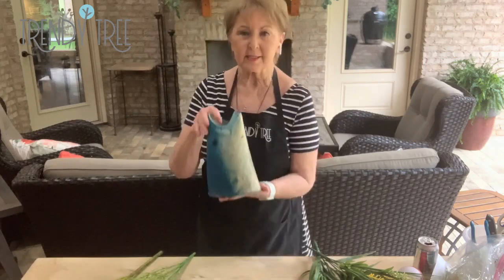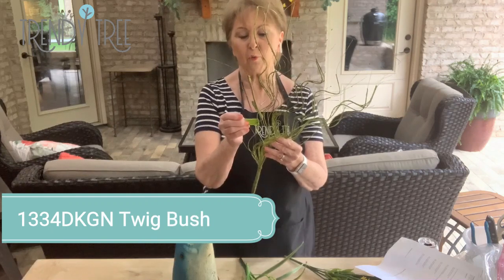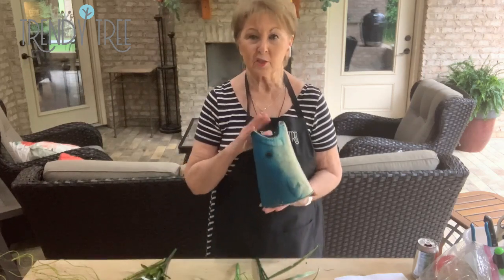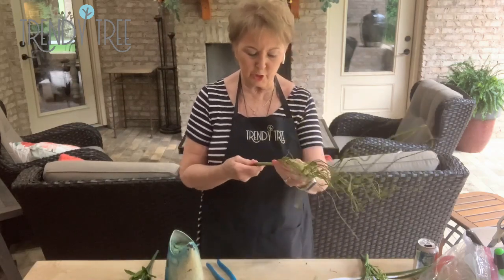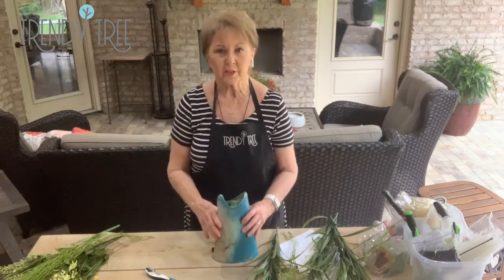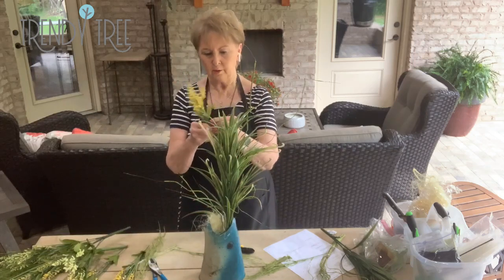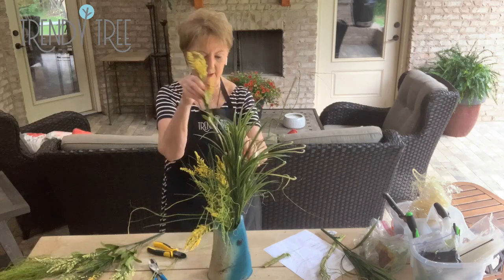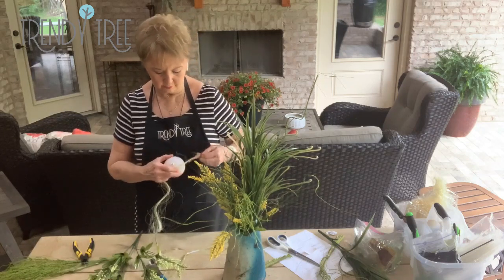Gone Fishing Father's Day Floral Arrangement Tutorial by Trendy Tree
Quick and easy Father's Day floral arrangement with a RAZ fish vase, grasses and a big bobber. Supplies available at Trendy Tree. Check out the blog post for SKU numbers and links.

Trendy Tree is our website where we sell thousands of wreath making supplies such as Deco Mesh - Ribbon - Wreath Forms - Wreath Kits - Signs - Wreath Embellishments - Bowmakers - and Seasonal decorations for Christmas, Halloween, Easter, Spring, and Summer.

You'll find everything you need to make your home welcoming and beautiful. We have free tutorials on wreath making, bow making, and flower arranging.

We're a small family-owned business that started in 2007 located in Pontotoc, MS

Our retail store is City Mercantile. It’s located at 10 W. Marion St in downtown Pontotoc, MS

The Trendy Tree. warehouse is a separate location and not open to the public.

City Mercantile is a general store type that carries many Trendy Tree products and very unique gift lines. Duke Cannon for instance which has great men’s toiletries and Properly Tied. Properly Tied comes from Oxford, MS and we have their very men's ties and bow ties, socks, men’s shirts, and much more. We have a wedding gift registry for fine dining, Annieglass, and just too much to mention here!

Oh, and did I mention fresh flowers! And balloons for events.

Very soon you will be able to order the unique products from City Mercantile on the Trendy Tree website! We are so excited about the new changes.